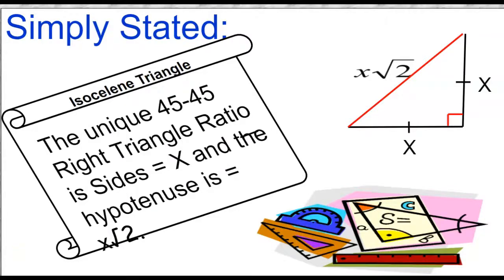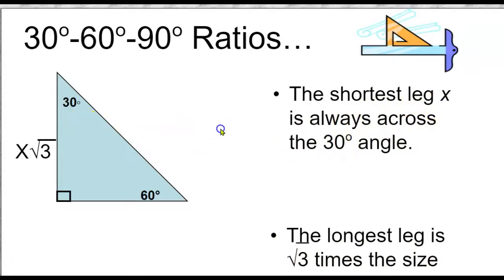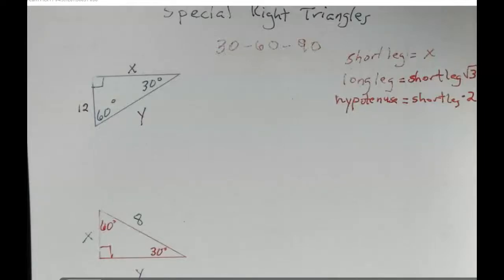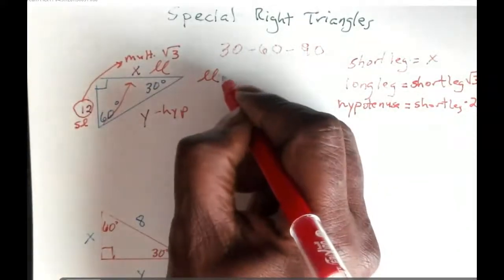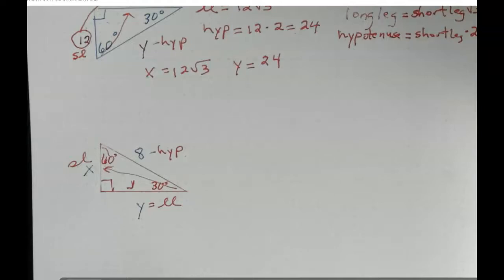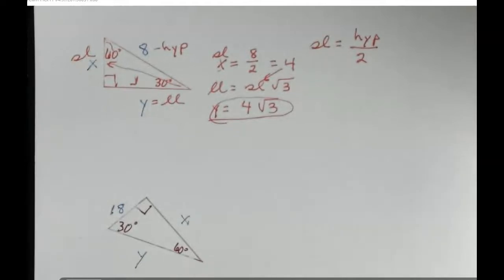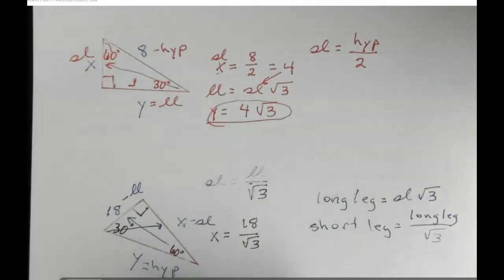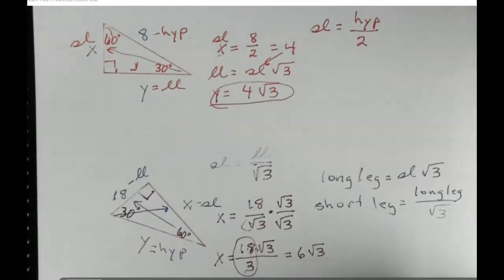Notes on 30 60 90 SHHS